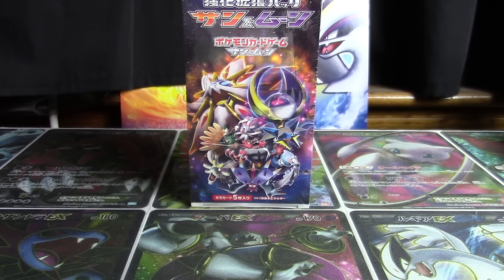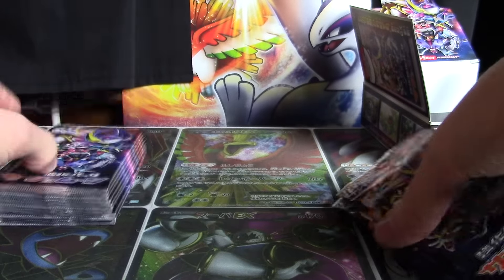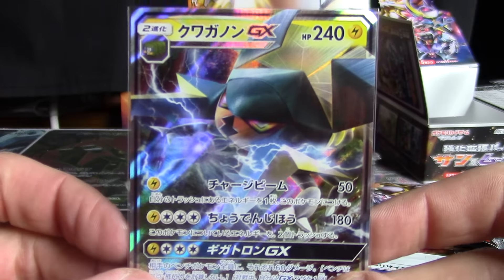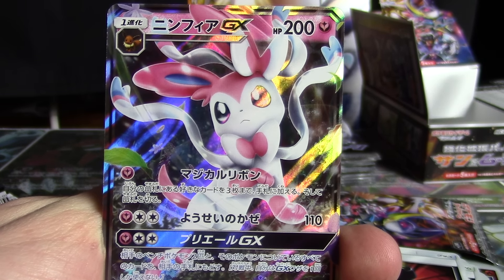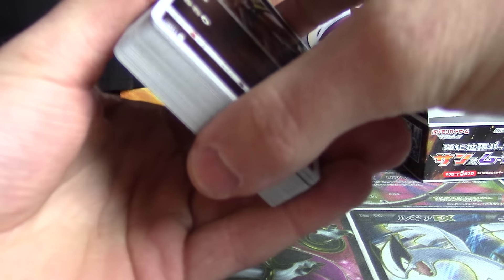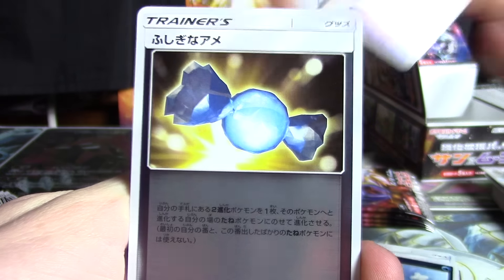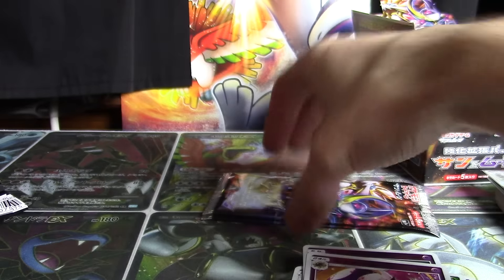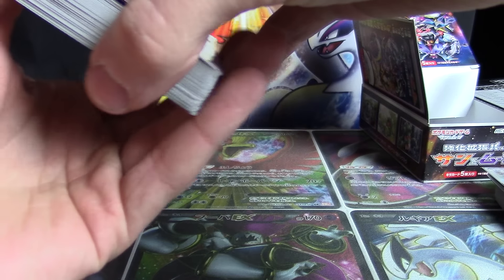SM1+ Booster Box Opening! (Box 2 of 20!)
After a less-than-heartstopping first box, let's get right back into it with the newest Japanese expansion!